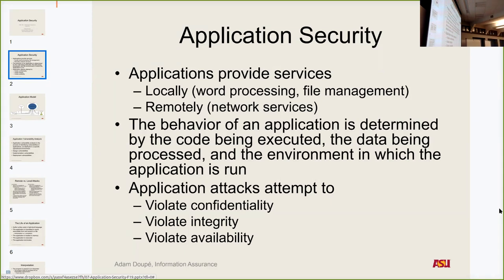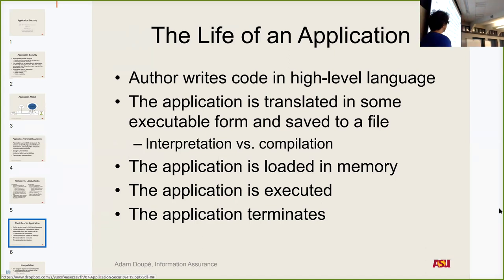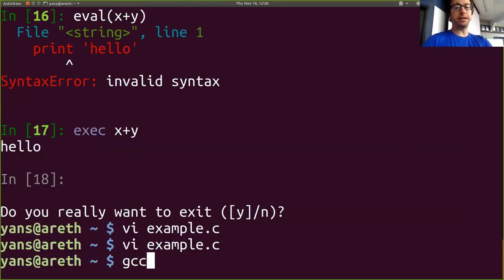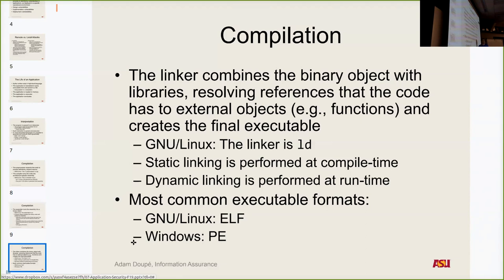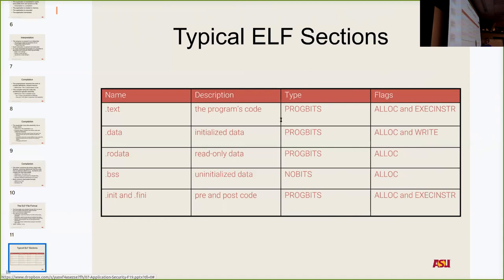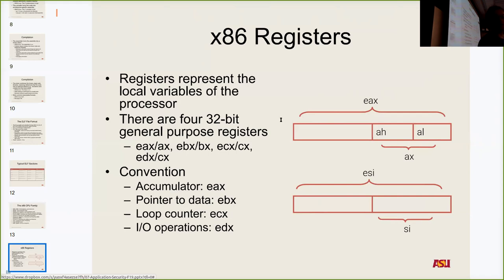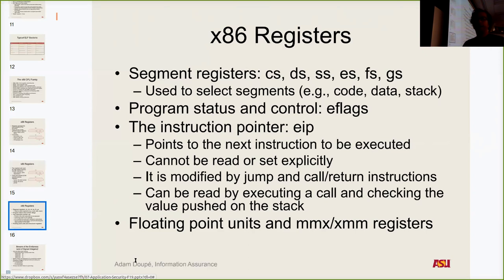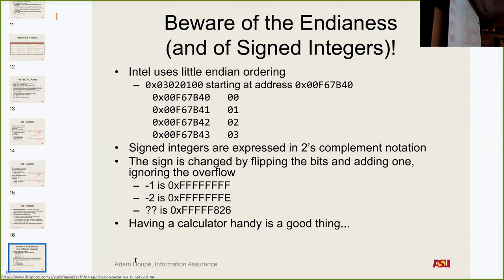CSE 365 F19: 11-14-19 "Application Security pt. 1"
Guest recorded lecture by Yan Shoshitaishvili for CSE 365 F19 on 11-14-19. We covered the basics of application security.